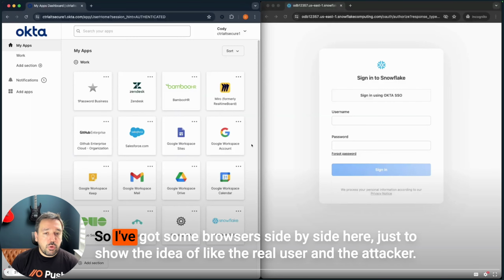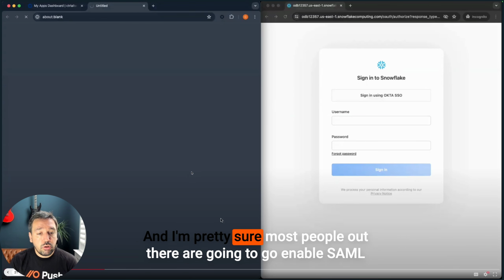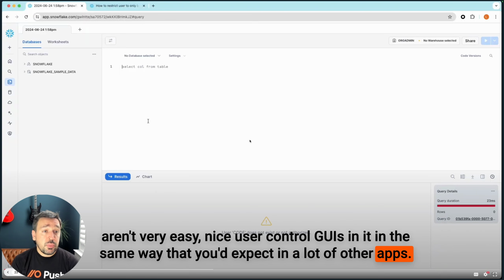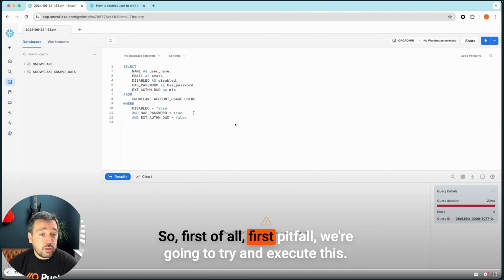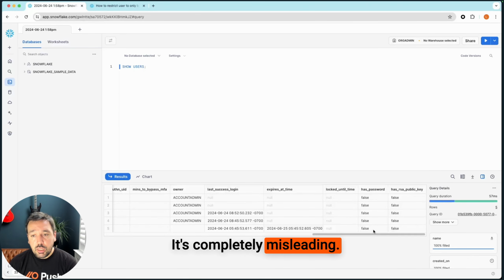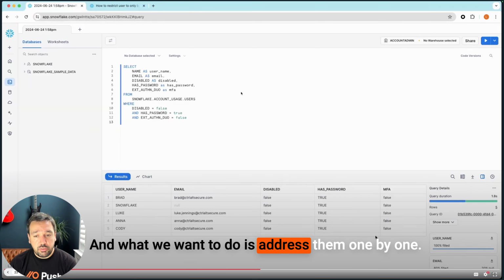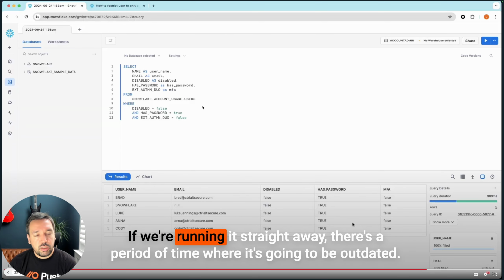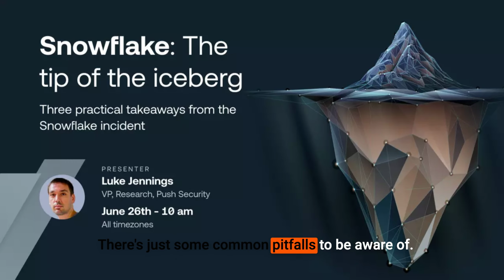Demonstrating ghost logins in Snowflake and how to remediate them.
Ghost logins are additional login methods than can exist simultaneously to the preferred default login method (e.g. SSO). Ghost logins often lack robust authentication controls such as MFA, meaning that stolen credentials for local logins with a username and password will remain valid even if an SSO login also exists for that account. These accounts will lack MFA unless specifically adopted by the user.

This vulnerability affects the majority of SaaS apps, including Snowflake, which was recently subject to a massive malicious campaign in which accounts belonging to over 165 Snowflake customers have been compromised.

Luke Jennings, VP R&D at Push Security, demonstrates this vulnerability in Snowflake and what you can do about it.

The command run by Luke is:

SELECT
    NAME AS user_name,
    EMAIL AS email,
    DISABLED AS disabled,
    HAS_PASSWORD as has_password,
    EXT_AUTHN_DUO as mfa
FROM
    SNOWFLAKE.ACCOUNT_USAGE.USERS
WHERE
    DISABLED = false
    AND HAS_PASSWORD = true
    AND EXT_AUTHN_DUO = false